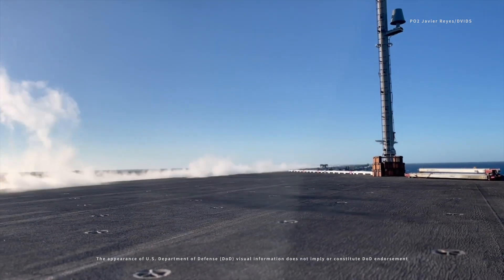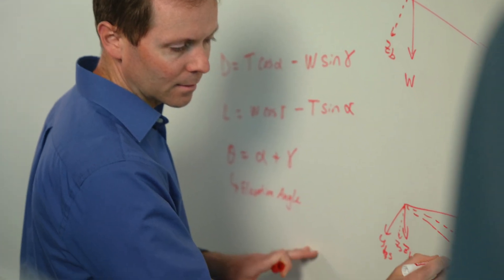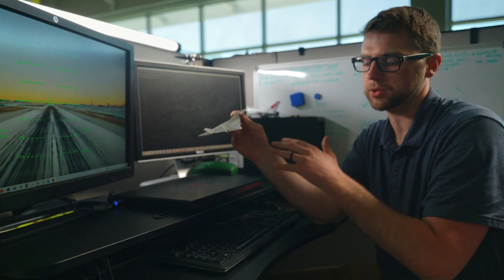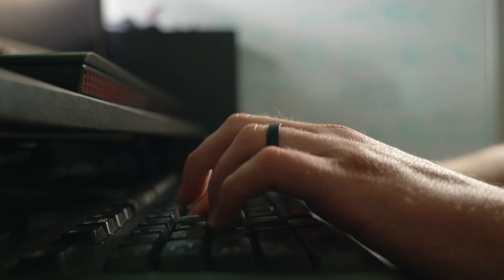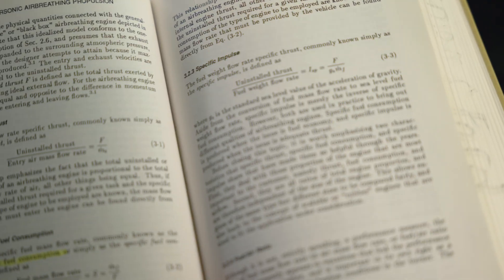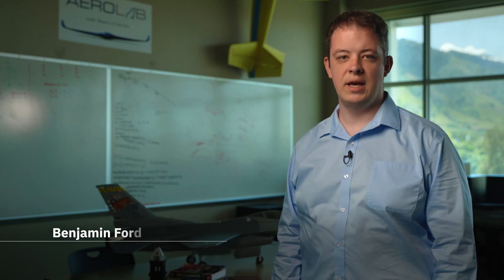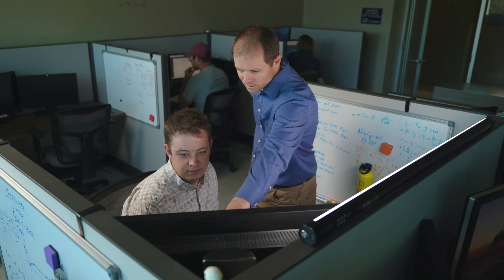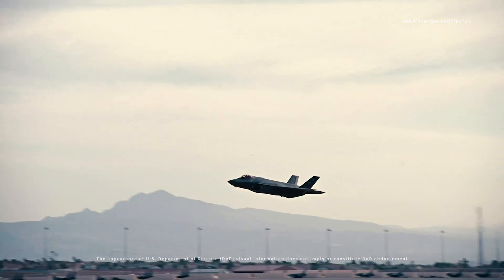USU Researchers Developing Software to Aid in Design and Development of New Aircraft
The AeroLab at Utah State University is changing the way engineers design aeronautical vehicles with new, optimized design software built from scratch.

Not only does this new software speed up the design phase for supersonic and hypersonic vehicles, but it will allow industry and military to efficiently produce and analyze designs in the preliminary stages.

The Aerolab, led by Doug Hunsaker, a professor in the Mechanical and Aerospace Engineering Department, specializes in creating software for aeronautical vehicle design. This new, innovative software allows users to input a rough design to see how it would hypothetically perform during flight. Through aerodynamic theory and equations, it can predict aircraft properties in flight such as lift, drag and even surface temperatures.